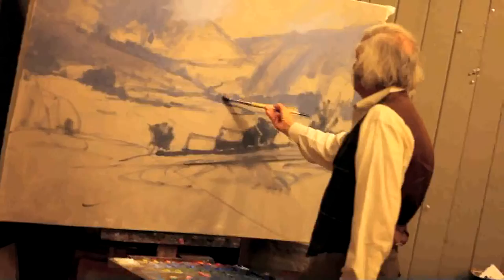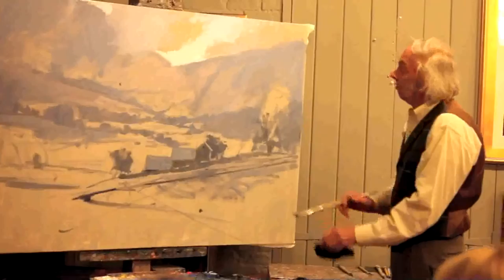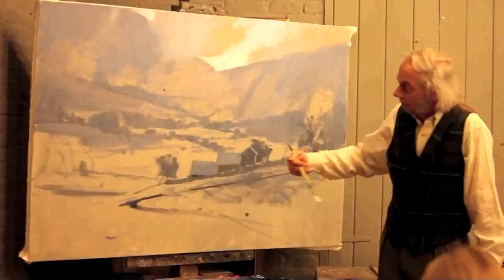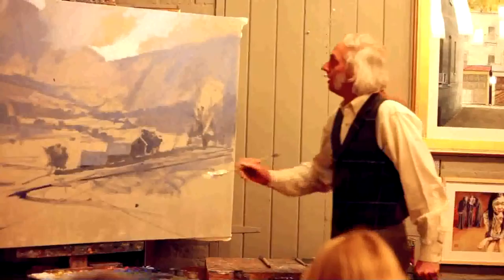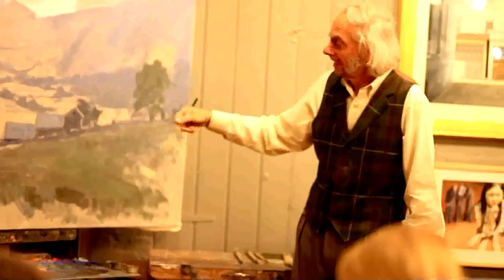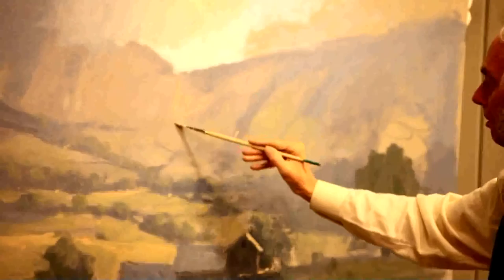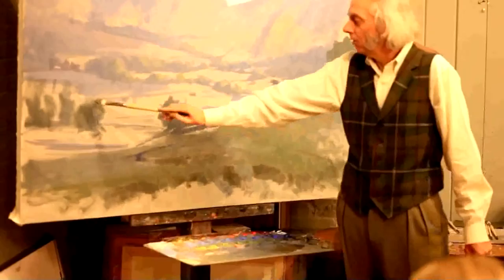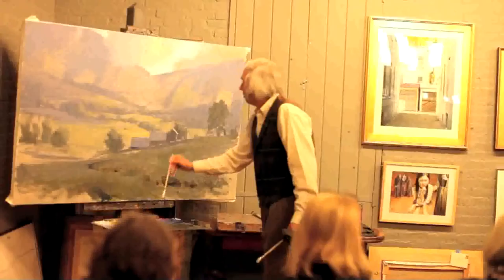Johns Demo 2012 England Countryside